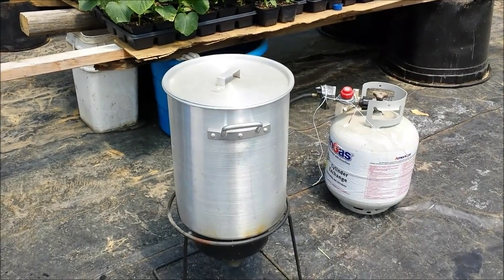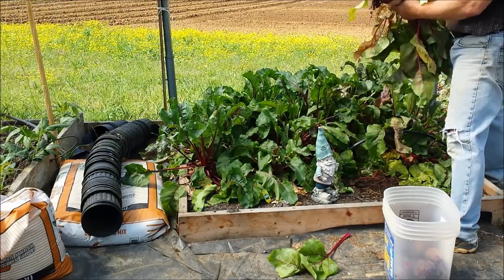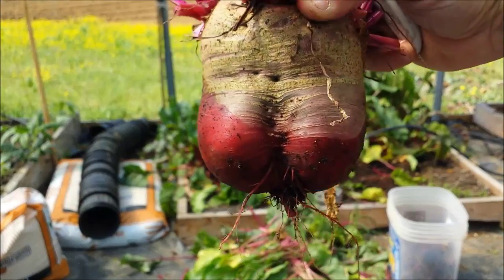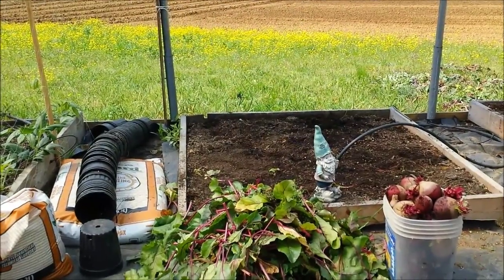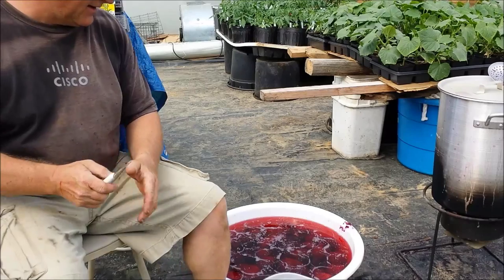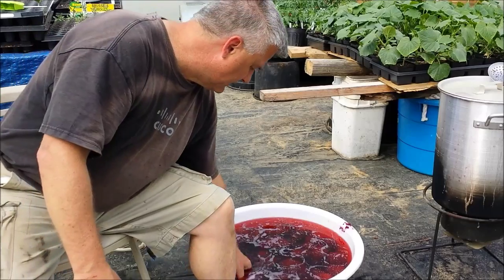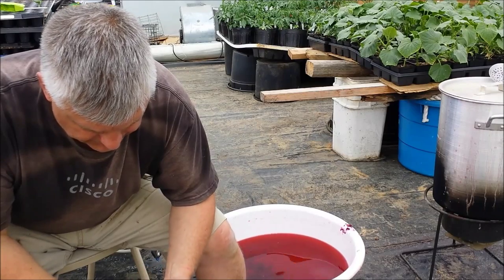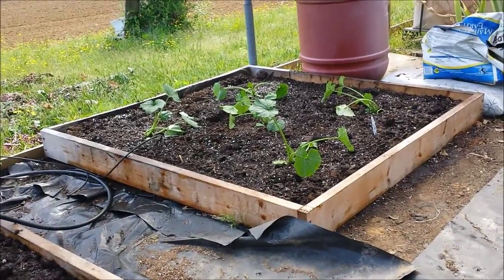Harvesting And Preparing My Beets From The Greenhouse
Mammoth sized beets are ready for the freezer and the squash and zucchini need a place to grow so I pull and prepare the beets for the freezer in this video and give the beds a new tenants in this video.